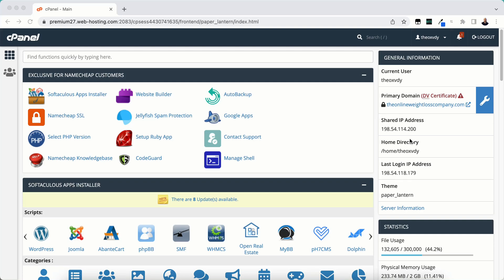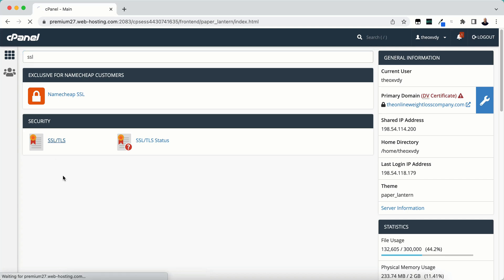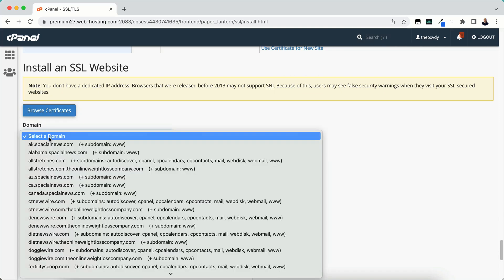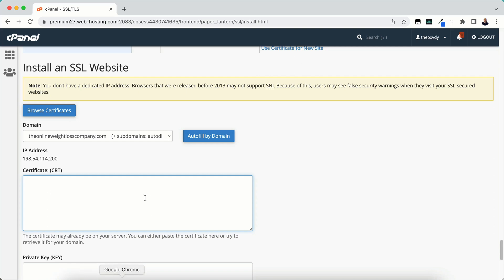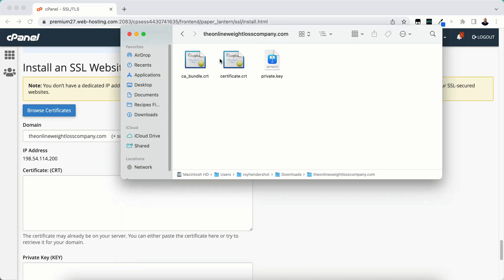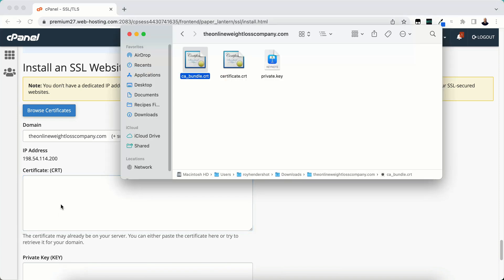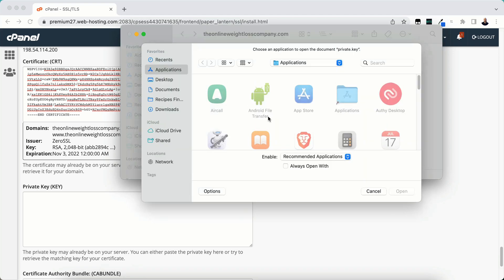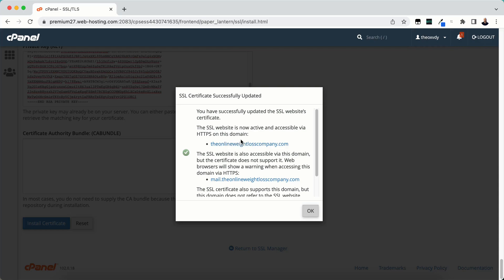How To Install An SSL Certificate In cPanel For WordPress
How To Install SSL An SSL Certificate For WordPress

In this video I will show you how to install an SSL certificate on a domain. I will be using Namecheap and cPanel, but as long as your web hosting provider is using cPanel, this tutorial will still work.

If you don't know how to get a free SSL certificate, please watch the video linked above first, then come back to this one.

Be sure to watch this video until the end to fully install the certificate.